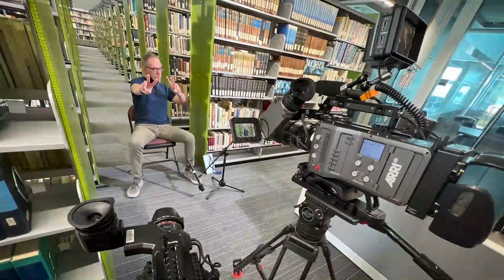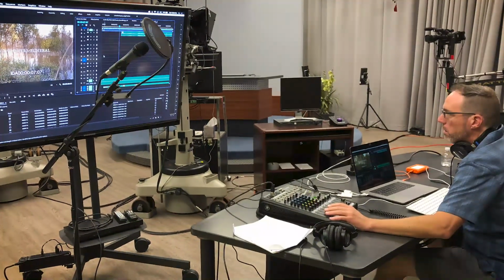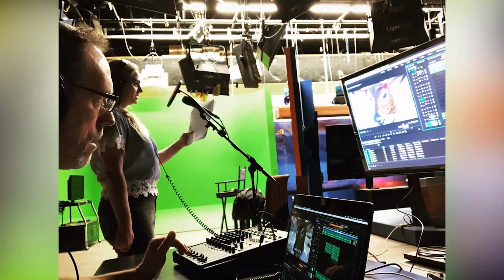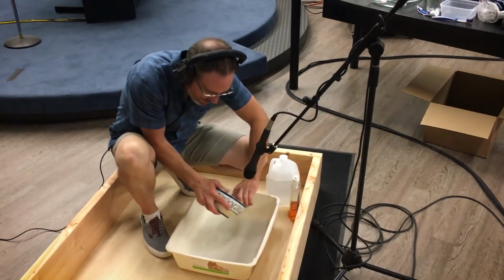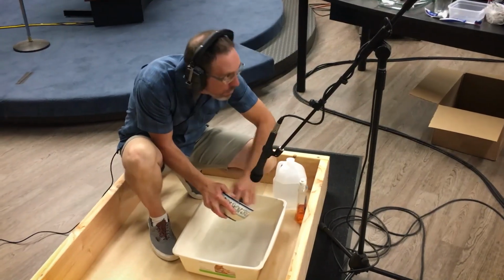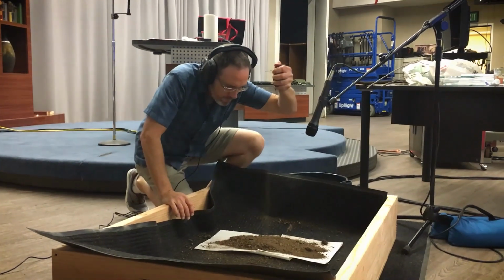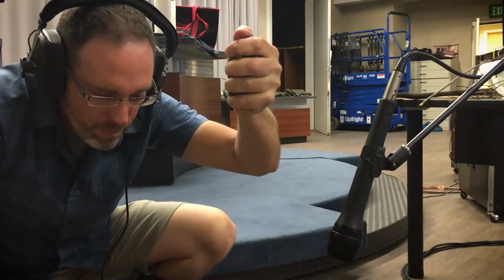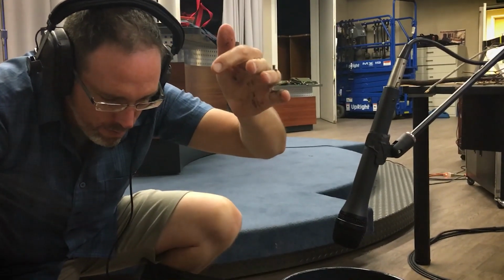Interview Example (Greta Pait)